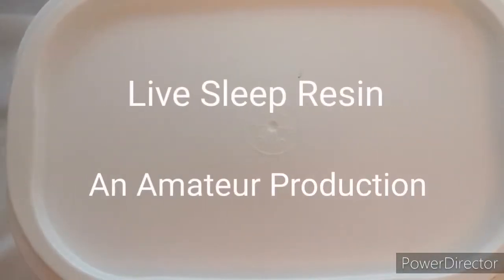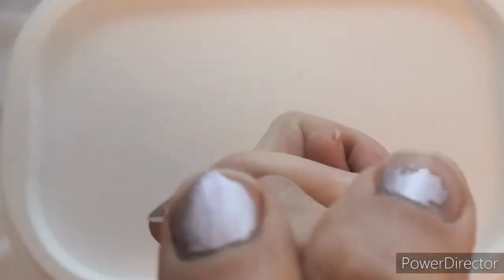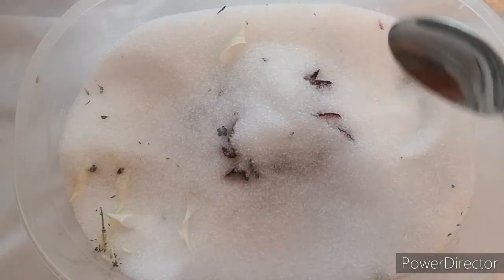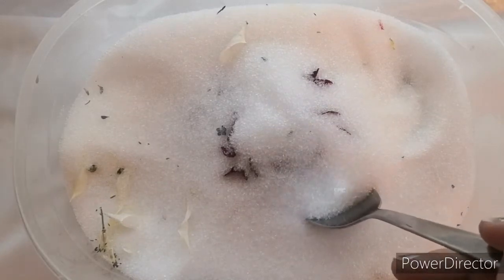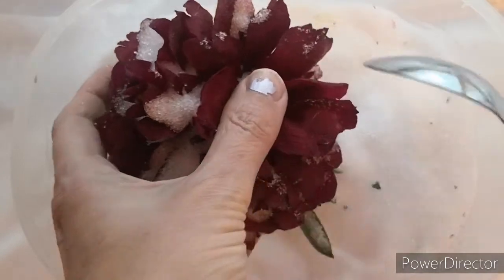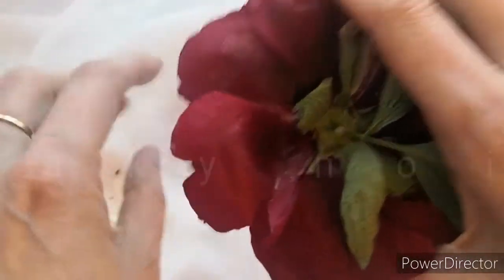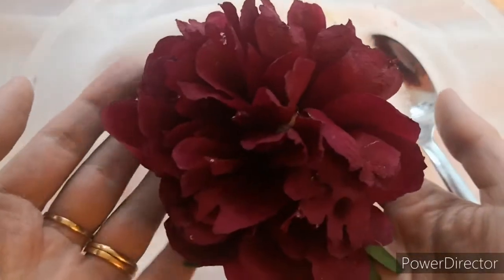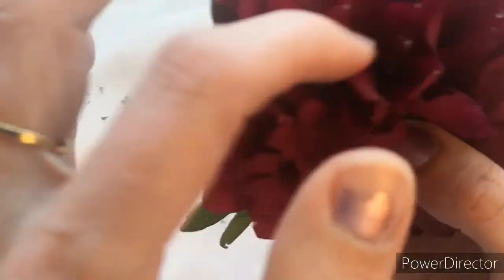#76 Drying a Mahooosive Peony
Well hello there my Live Lovelies,

How are you all doing?  Today I am sharing a quick video showing you the moment I unearth this absolutely mahoosive Peony.  As per usual I completely forgot about it so it did dry out for a bit longer that I had anticipated.  However there will be a follow up video as I am in the process of trying to persuade her to go in a pyramid!  Now you know me and pyramids!!  We are not friends, however I'm keeping everything crossed that this works!  I'll keep you posted.

There is also an opportunity for you to get your hands on a 'birthday box' full of resin goodies but you would need to put an order in by the DEADLINE OF 10 JULY 2021 via my very good friends at Resin Supplies Den - go tell them I sent you and say hi from me, they're so lovely. . You'll need to be a member so just click on the 'join' button. I guarantee this box is going to be amazing value, particularly great for those of you who don't have a lot of supplies as there are about 11 sellers contributing to this including glitters, micas, findings.

Here's my linktree for discounts and offers with Elichem, Hemway, Resin8 and Paypal. it also contains links with how to support this channel as well as links to all my socials.  There's a link in the banner / header of this channel as well.

I really hope you enjoy and please do let me know what you think.  If there's anything you're curious about please do let me know, if you'd like to buy me a coffee or even half or a quarter of a coffee then the details are at the bottom.  Every little bit helps and is greatly appreciated.

COFFEE
If you like what you see and you'd like to buy me a coffee, I'd be so very grateful, just use the link at the bottom of this paragraph to transfer by paypal, this goes into a separate account so it doesn't get mixed up with anything else and goes towards the cost of materials and resin.  Thank you so very much for watching either way, it's a real pleasure to bring you these videos. . I can also always do with resin and use Vuba Vista Cascade the most.

OBLIGATORY SAFETY BIT
Please ensure you do your research to ensure you can use anything in my videos safely, resin is a dangerous chemical and needs to be treated with respect.  Please ensure you wear the appropriate PPE (respirator, gloves, apron, eye protection), I am not responsible for anyone not following the manufacturers advice or any illness or injury caused after watching my videos.